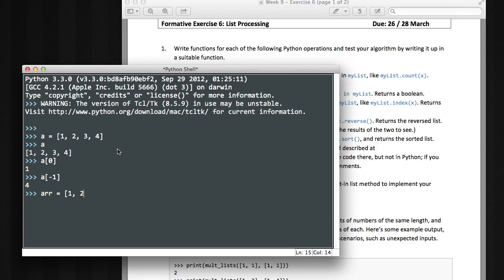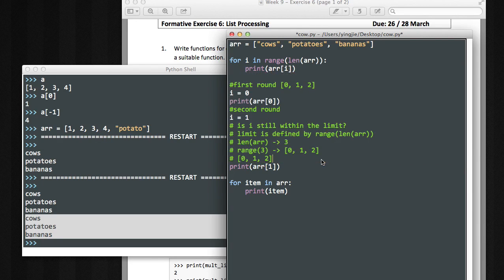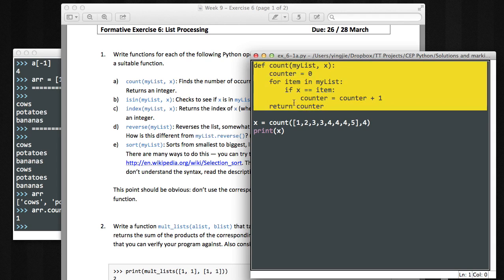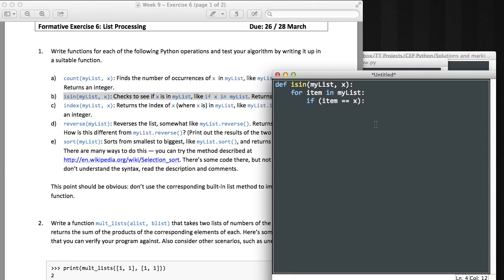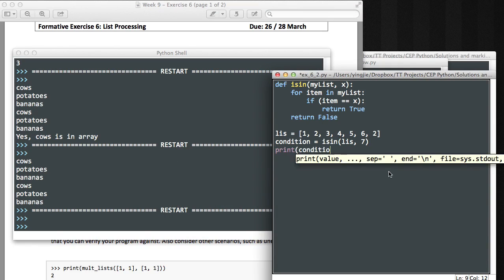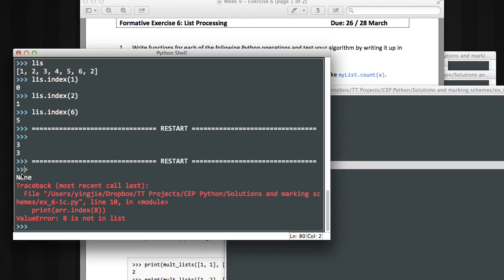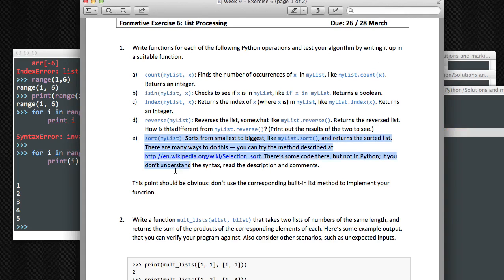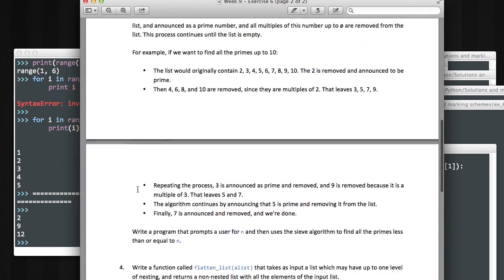Python Class: Exercise 6 review Part 1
In this video, YJ reviews Exercise 6 and complains about his cat playing with a ping pong ball while he's trying to record.